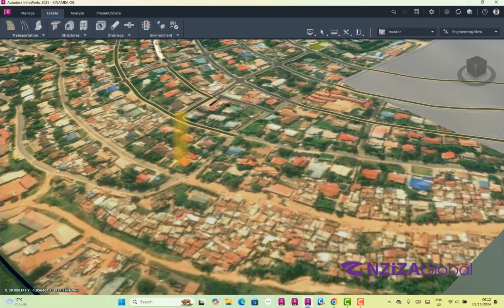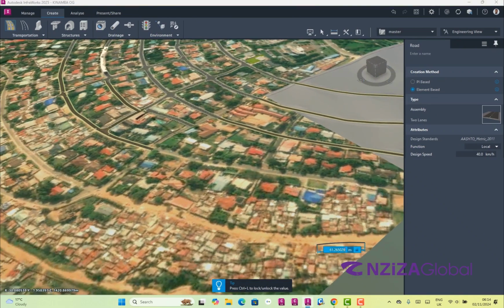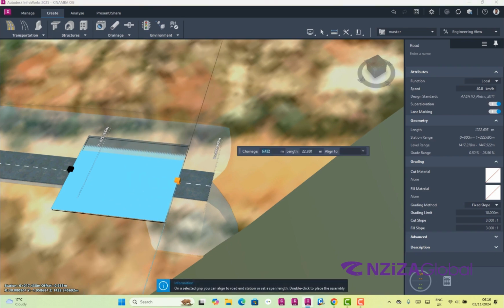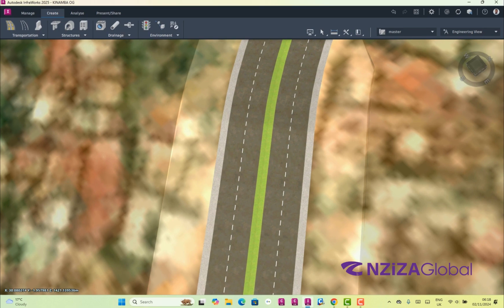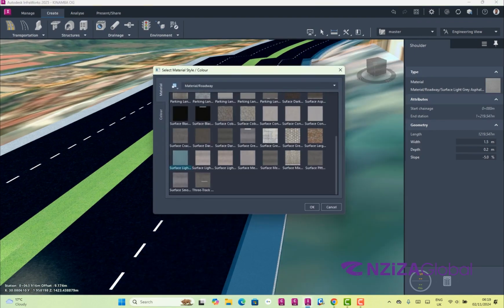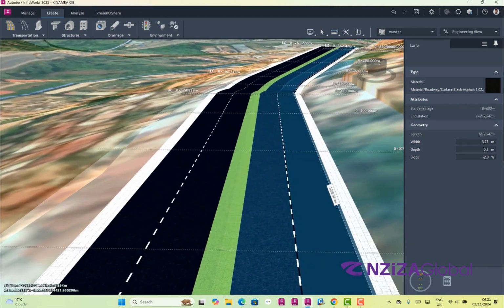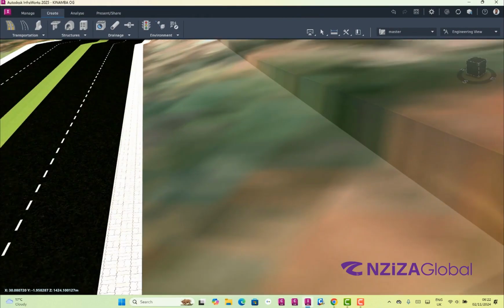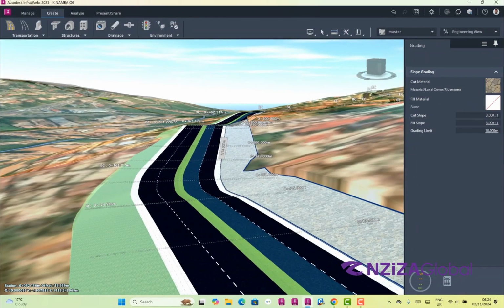Creation of Component Road in InfraWorks 2025 | Nziza Training Academy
In this video, we demonstrate the creation of a component road in InfraWorks 2025, showcasing the powerful features of this advanced software for designing and modeling infrastructure projects.

At Nziza Training Academy, we're committed to equipping individuals and teams with the skills and knowledge to excel in the ever-evolving world of design and technology. Our courses are internationally certified, and we specialize in CAD, CAM, CAE, GIS, and BIM software technologies.